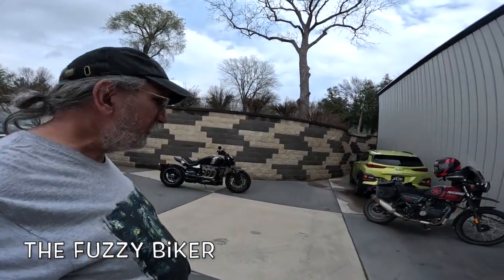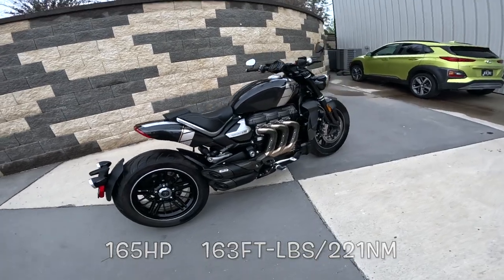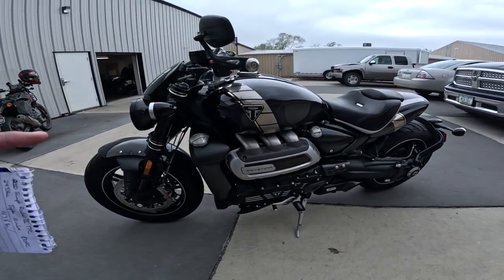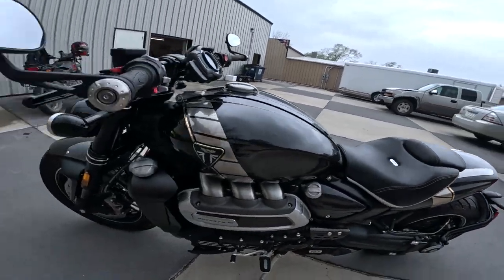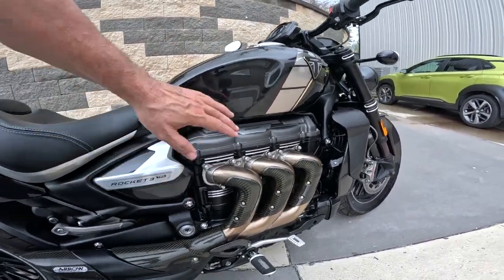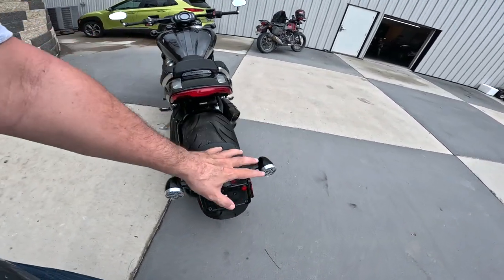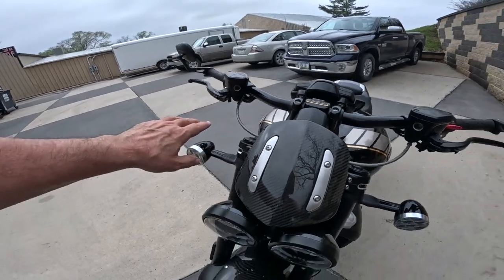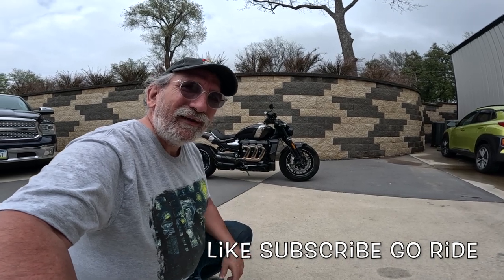Fire Breathing Triumph Factory Custom - Rocket III - King of Fast - Wow!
Stunningly beautiful, amazing style and ultra quick. Is this TFC the King of Speed? Wow!
Baxtercycle.com